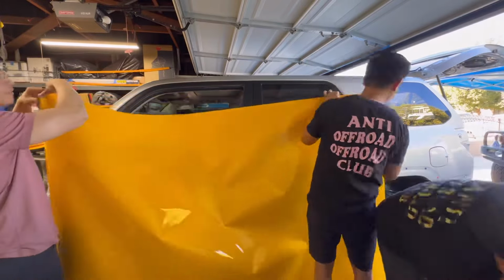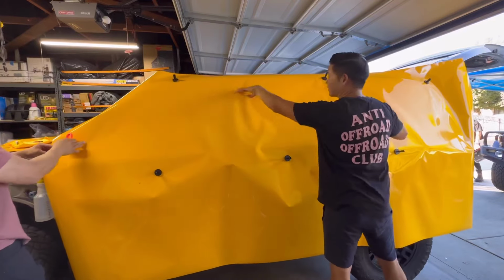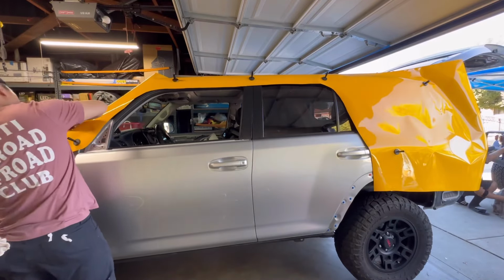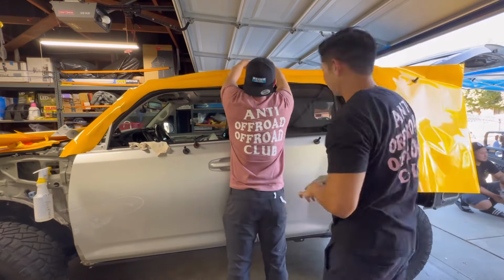Vinyl Wrapping a 5th Gen 4Runner | Side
We wrap the long side of of a 2016 5th Gen 4runner. Enjoy

WRAPPING MATERIALS

65' 3M Satin Black Wrap 2080 Series

Blades and Squeegee Set

3M Knifeless Finish Line Vinyl Wrap Cutting Tape 50 Meter Roll (164 Ft) for Stripes and More

Heat Gun

Vehicle Vinyl Wrap Squeegee for Car Wrapping

TECKWRAP Grey Professional Vinyl Wrap Anti-Static Application Gloves (2 Pairs/Pack)

Wrapping Trim and Tucking Tools

3M Blue Tape

Car Trim Remover Tool

FOSHIO 6PCS Green Car Vinyl Wrap Gripper Magnet Holder Tints Tool Refrigerator Magnets

Here's a parts list of what's on the Rig

Interior Lights for 5th gen 4Runner
921/T15 Reverse light for 5th gen 4Runner
4pc Rocklights

Baja LP6 Front Lights with Harness
Fog Lights Baja Designs

Switch Pros SP-9100 8-Switch Panel Power System With Concealed Mounting Hardware

Frontrunner Table

ARB SS450HP Snorkel

AVS Bugflector Hood Shield for 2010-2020 Toyota 4Runner

Husky Floor Liners

RAM Phone Mounts

CAMPING AND OVERLANDING
ICECO Fridge

Smittybilt Awning 6.5x6.5'

JACKERY Explorer 500

SUSPENSION
King Suspension (Front) w/ KDSS

ICON Upper Control Arms

Genuine Toyota 4Runner TRD PRO Matte Black Wheels PTR20-35110-BK (Fits: 4Runner - Tacoma - FJ Cruiser) (4)

285/70R17 Nitto Ridge Grappler 116Q B/4 Ply Tire

RECOVERY GEAR
TOOLUXE 50002L Universal Heavy Duty Tire Repair Kit

GoTreads Emergency Automotive Traction Board - 2-Pack

These are Amazon Links for products that I have personally used. It will not affect your price in any way.